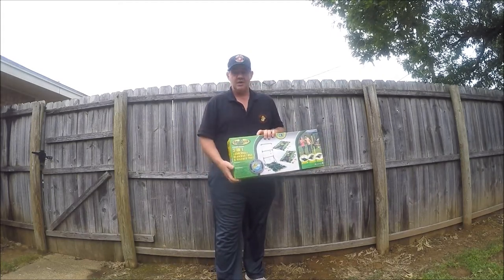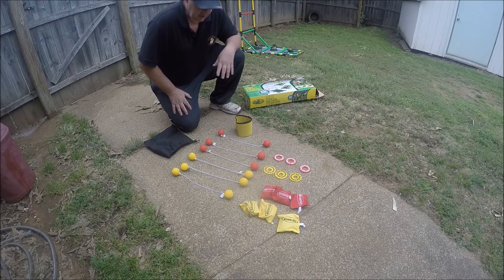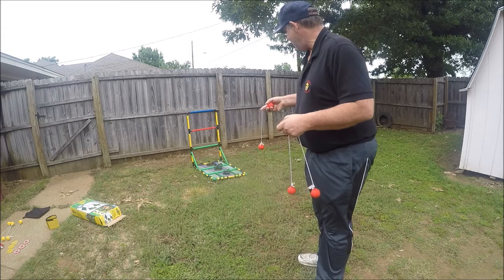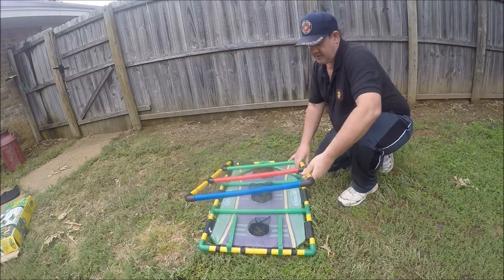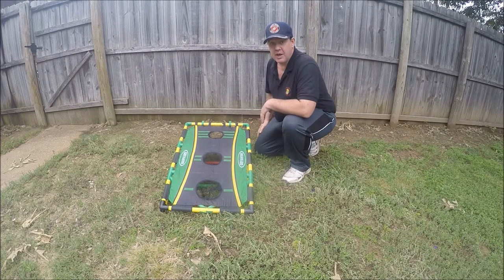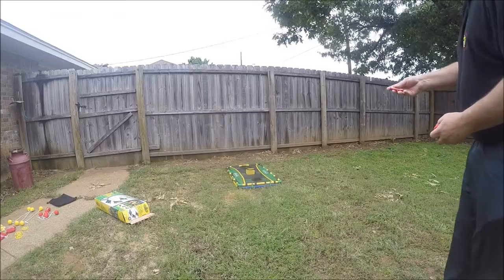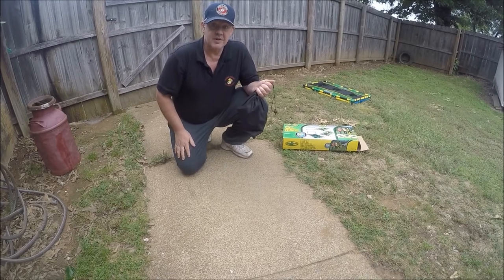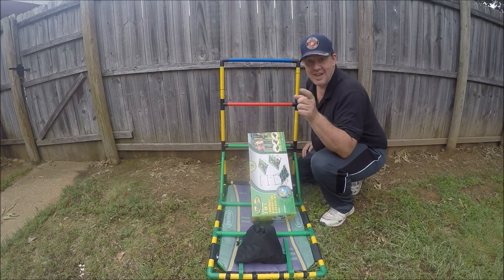Go! Gater Ladderball, Bean Bag Toss, & Washer Toss Set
Review and Demonstrration of the Go! Gater Ladderball, Bean Bag Toss, & Washer Toss Set.